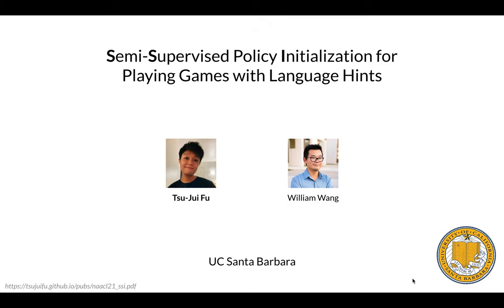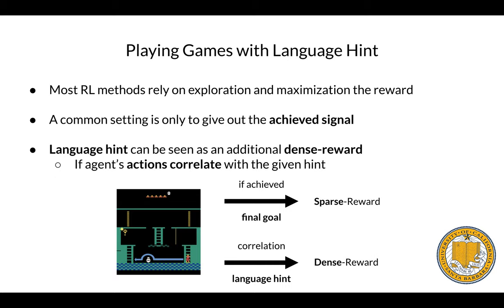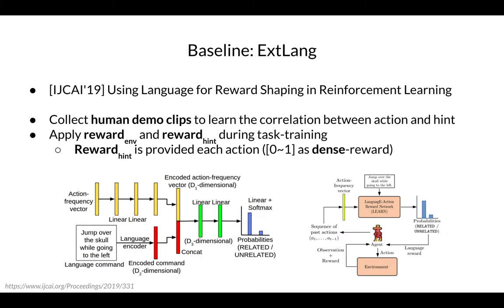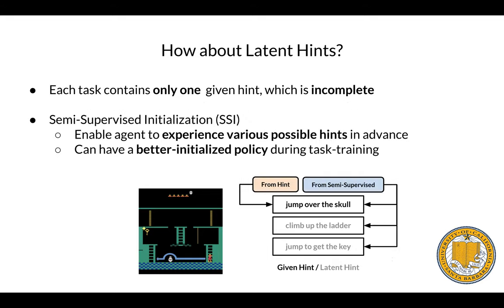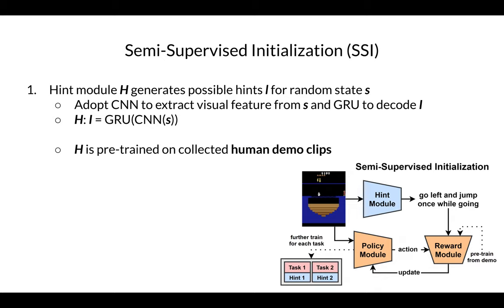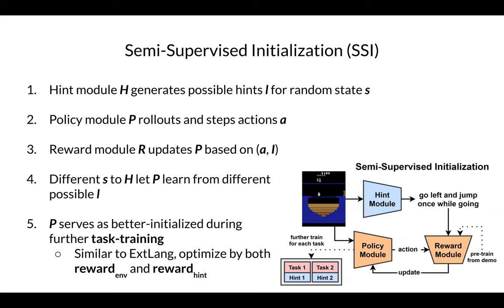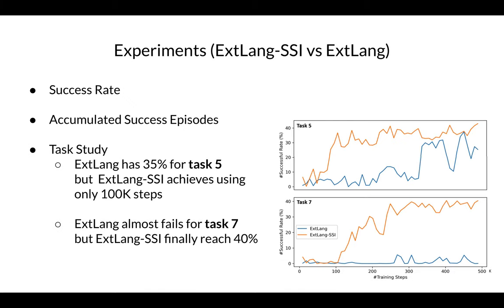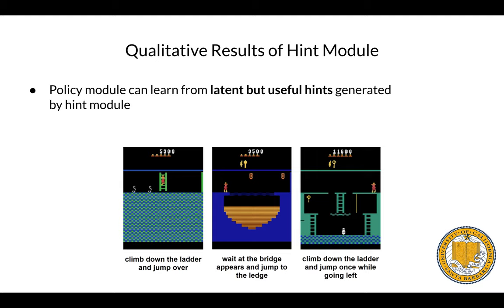[NAACL'21] Semi-Supervised Policy Initialization for Playing Games with Language Hints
Tsu-Jui Fu and William Yang Wang